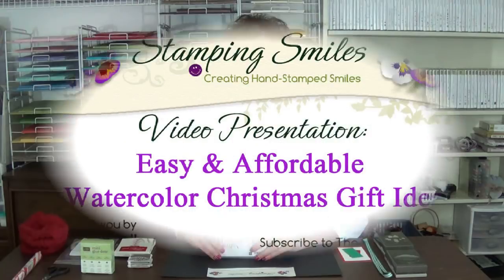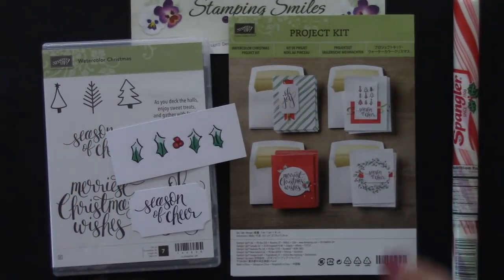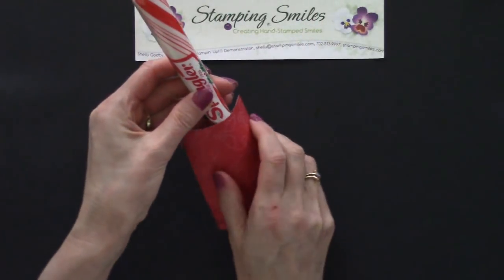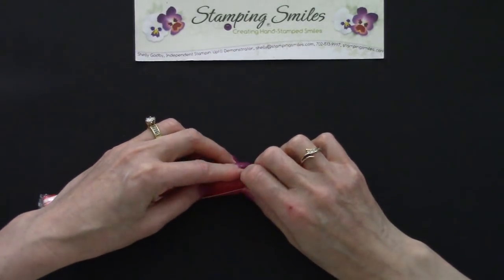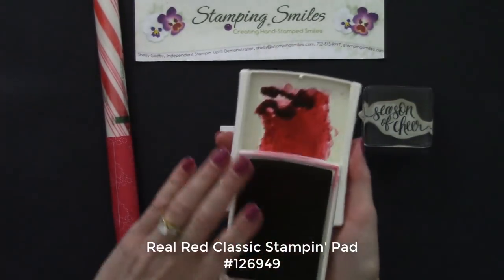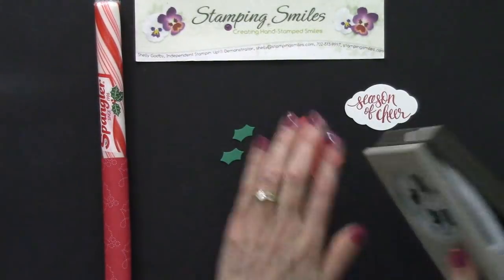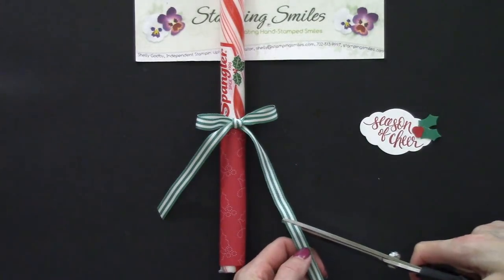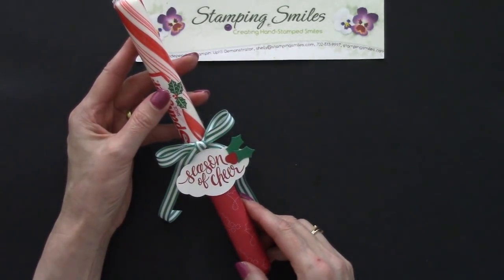Easy and Affordable Stampin' Up! Watercolor Christmas Gift Tutorial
- Every year I like to come up with a new Christmas gift idea that is easy and affordable; affordable enough to give to everyone you know. Watch to see how to make my quick, easy and yummy Stampin' Up! Watercolor Christmas gift tutorial. Click on the link for my Stampin' Up! Watercolor Christmas gift measurements

Spangler Jumbo Stick Peppermint Red & White, 3.5 Ounce (Pack of 48)

Easy & Affordable Stampin' Up! Watercolor Christmas Gift Supplies

• Quilted Christmas 6" X 6" (15.2 X 15.2 Cm) Designer Series Paper [144617] $9.00